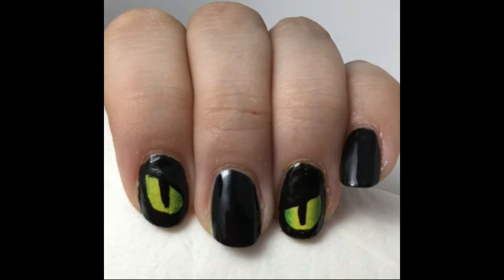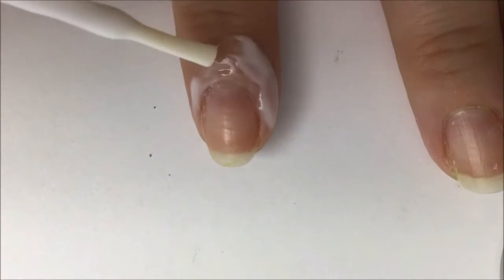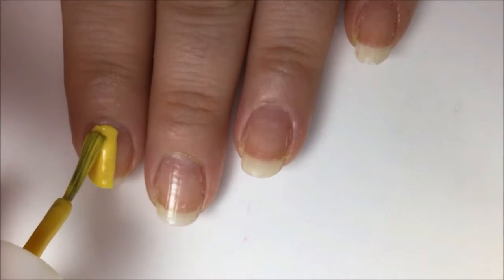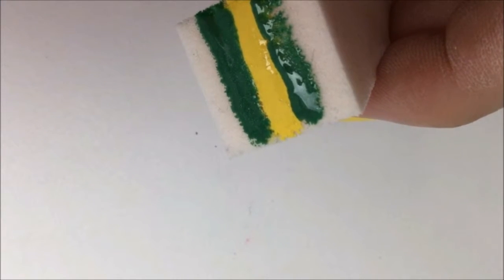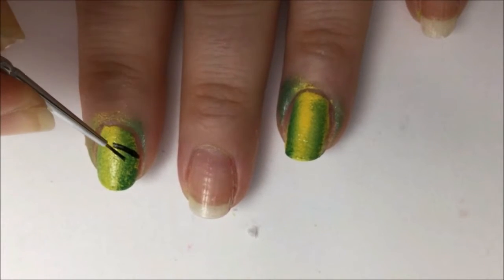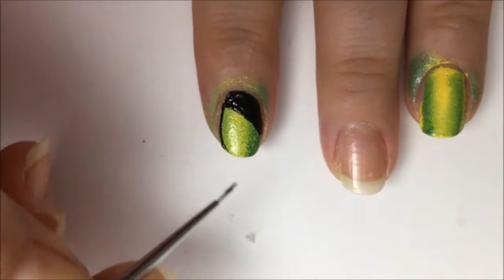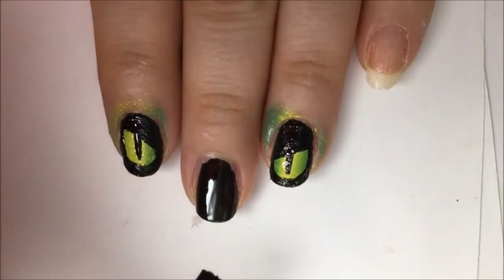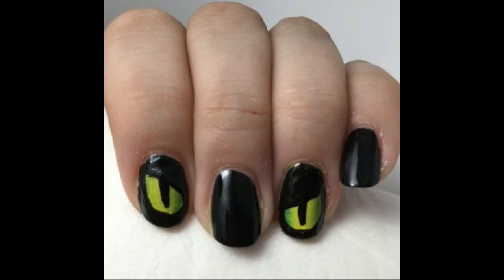Cat Eyes Nail Art For Halloween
A spooky cat eyes nail art tutorial for Halloween.

Hashtags For Me